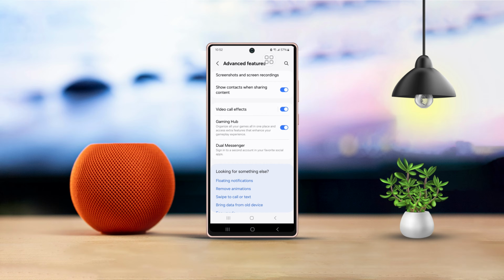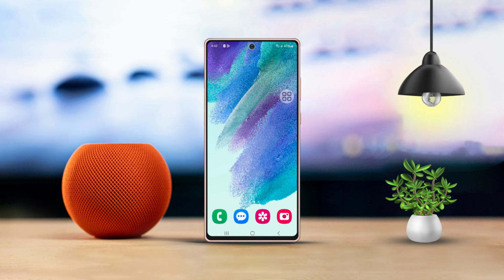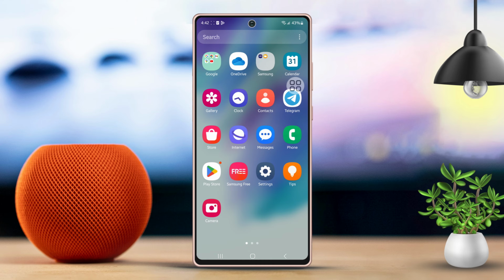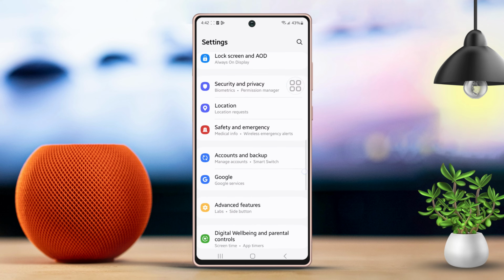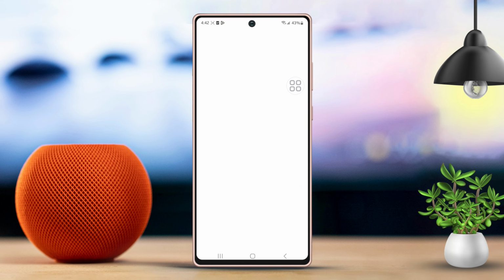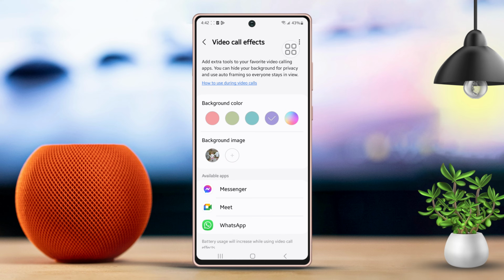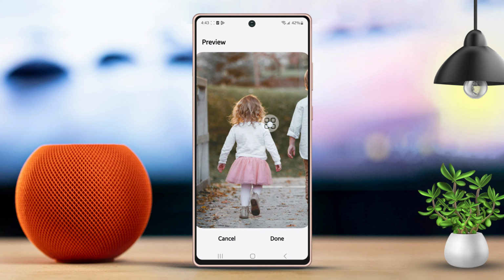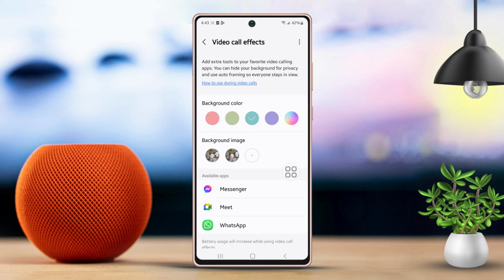How to Enable/Disable Video Call Effects on Samsung Phone | Turn ON Video Call Effects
Wanna know How to Enable Video Call Effects on Samsung? no worries. I'm here to guide you! If you want to turn on Video Call Effects on Samsung or you wanna disable Samsung  Video Call Effects. Both of these are covered in this video guide! In this advanced video tutorial, I'm gonna show you How to Disable Video Call Effects on Samsung as well as how to set Video Call Effects on Samsung phones.

So, watch the video guide and follow the instructions step by step carefully to enable Samsung Video Call Effects. After watching the video, you will learn how to deactivate Samsung Video Call Effects as well.

00:01- Video intro
00:14- The Solution
00:56- Solution ending